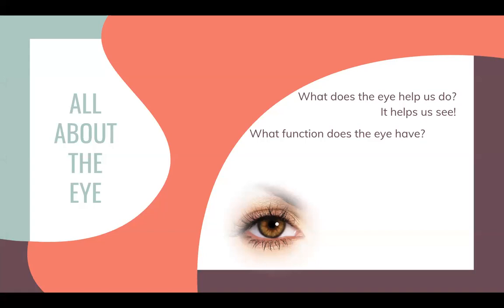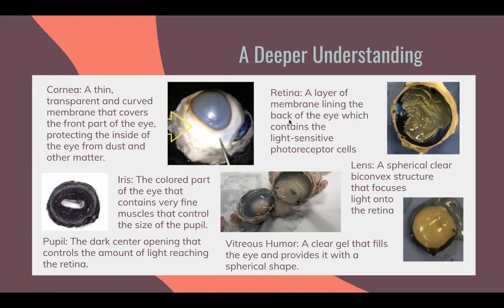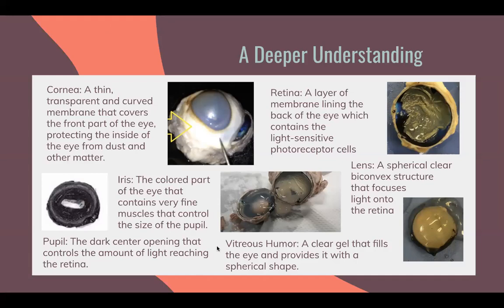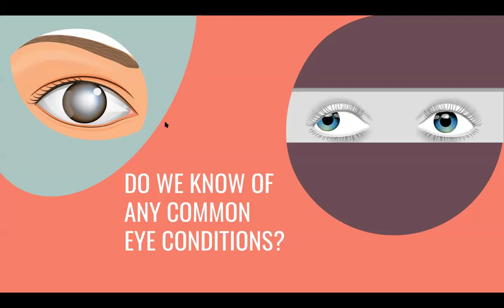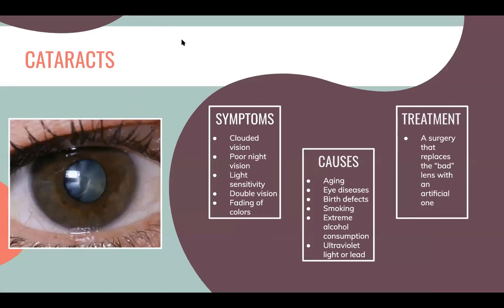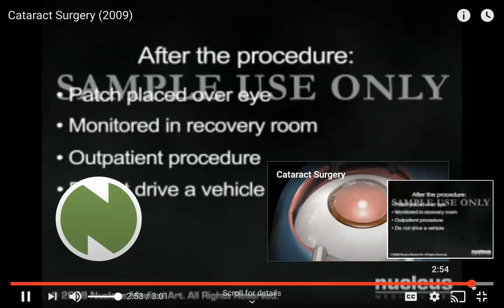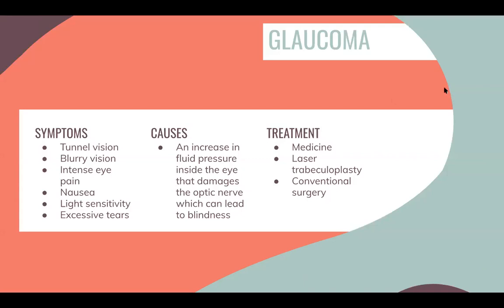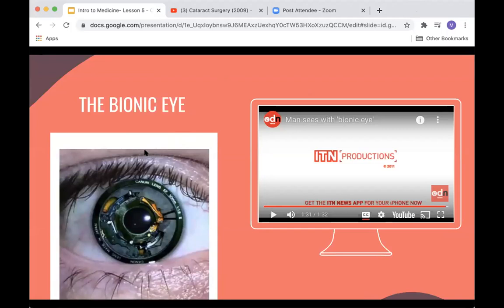Introduction to Medicine Lesson 4